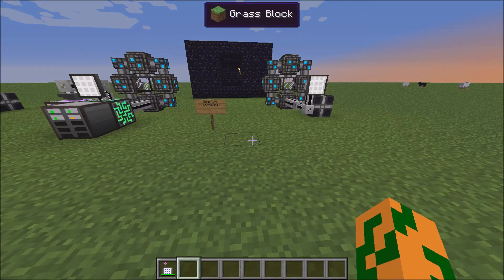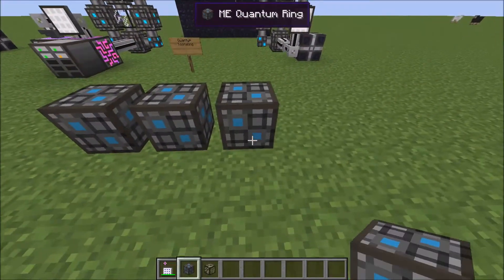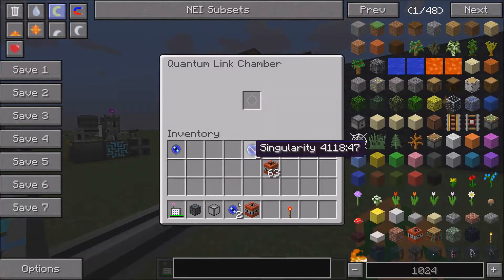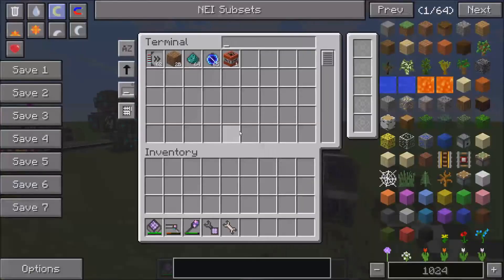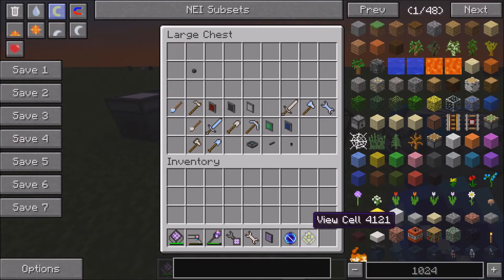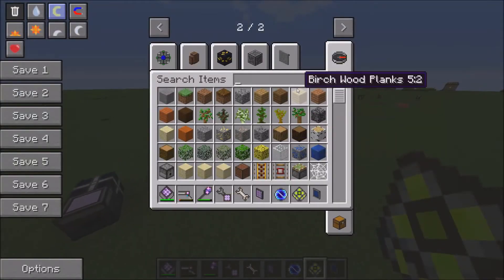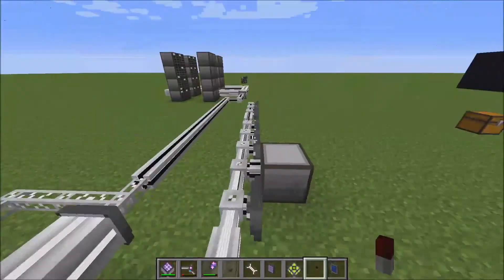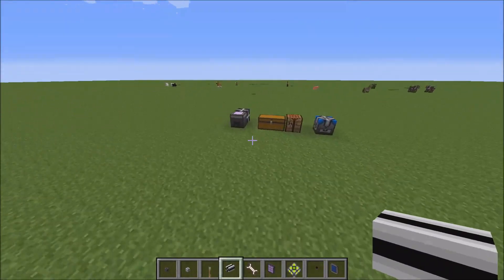Applied Energistics 2 Mod Spotlight / Tutorial : Ep 4 (Quantum Tunneling )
I show how to make an Quantum Entangled Singularity also how to charge and use the tools.